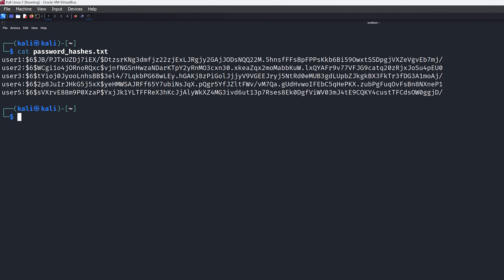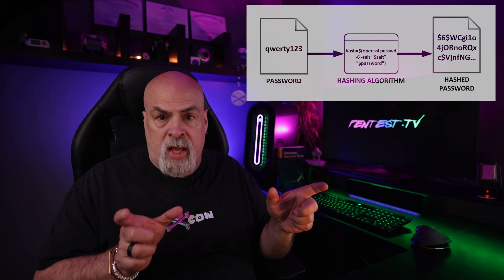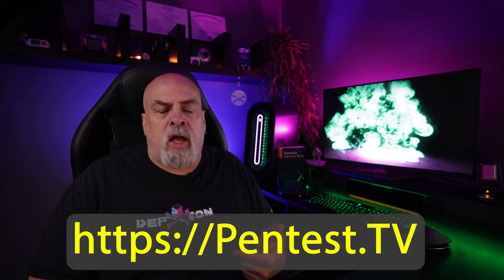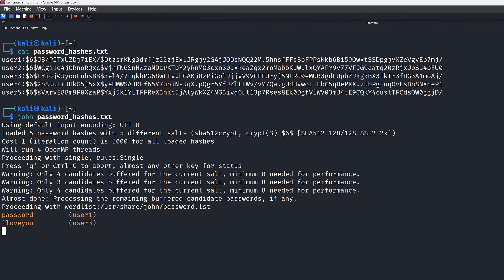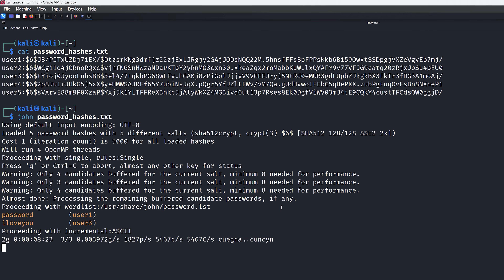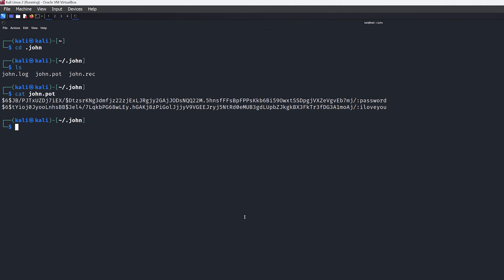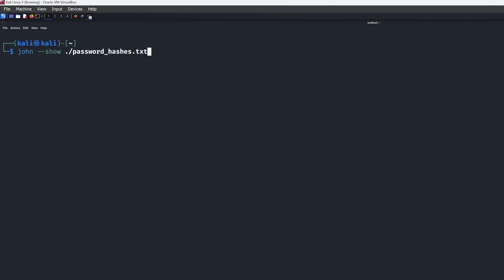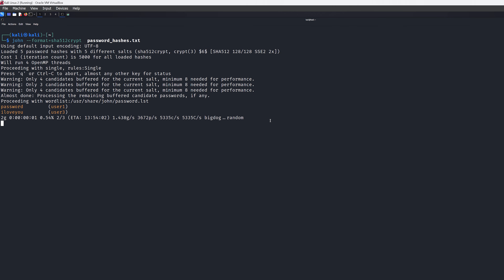Password Cracking with John the Ripper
We can use a tool like John the Ripper to crack the user passwords. Practice local password attacks on multiple hash files within your pentesting lab by downloading them at Pentest.TV.

**What is John the Ripper?**

John the Ripper is a highly versatile and powerful password-cracking tool commonly used in the field of cybersecurity. Originally developed for Unix-based systems, John the Ripper has evolved to support various operating systems, including Windows, Linux, and macOS, making it a go-to solution for security professionals and ethical hackers worldwide.

At its core, John the Ripper is designed to detect weak passwords by performing a series of attacks on password hashes. It uses a combination of dictionary attacks, brute force attacks, and custom wordlists to crack passwords. The tool's flexibility allows it to handle a wide range of hash types, including but not limited to MD5, SHA1, DES, and various Unix and Windows hashes.

John the Ripper's popularity stems from its open-source nature, extensive customization options, and the ability to integrate additional modules for specialized tasks. It is frequently updated by a dedicated community, ensuring that it remains effective against the latest encryption techniques and password protection schemes.

Whether you're a penetration tester assessing the security of systems, a network administrator enforcing password policies, or a cybersecurity enthusiast exploring the depths of password security, John the Ripper provides a robust platform for password auditing and recovery. Its efficiency and effectiveness make it an essential tool in the arsenal of anyone serious about cybersecurity.